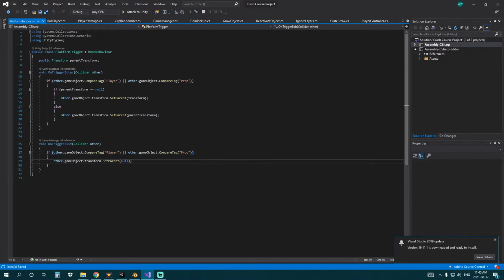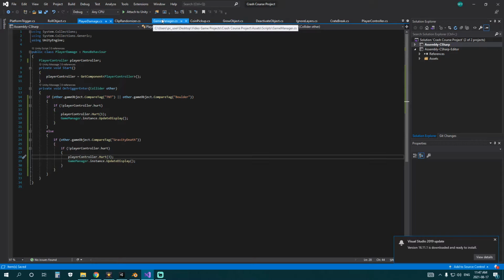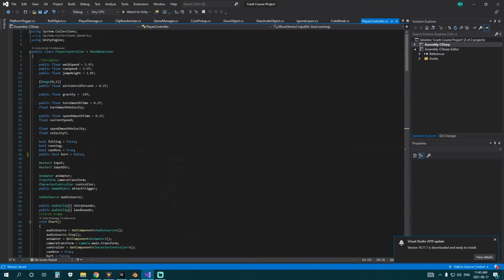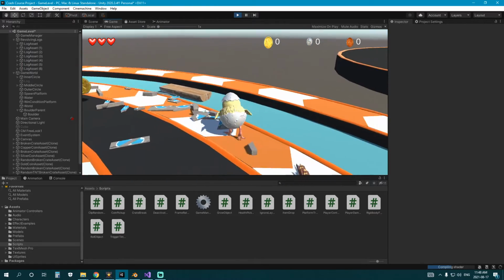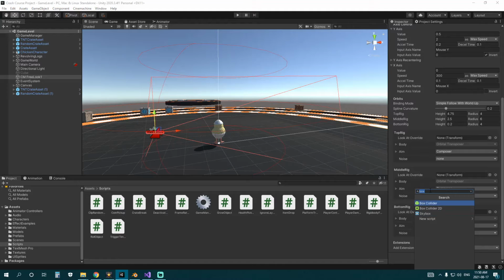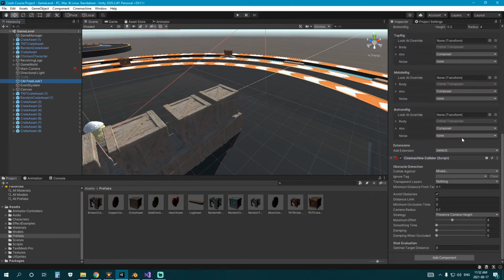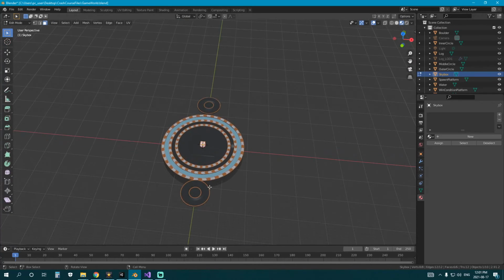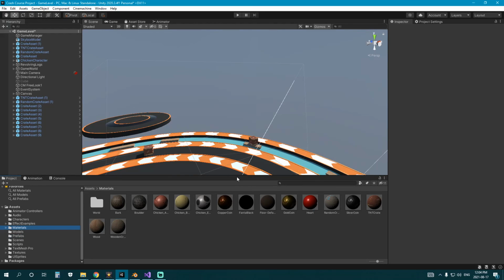Blender and Unity Crash Course - Episode 53 - Unity Level Design (Part 4)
Getting our Level setup in Unity, and preparing things accordingly in our scripts and prefabs. This course could potentially help any level of user, or someone coming to Blender or Unity from another program like Maya, or Unreal Engine. My goal and my hope is to simplify things as much as possible and not go too in depth. The goal is to get people started, and using these programs. Please Enjoy! :)